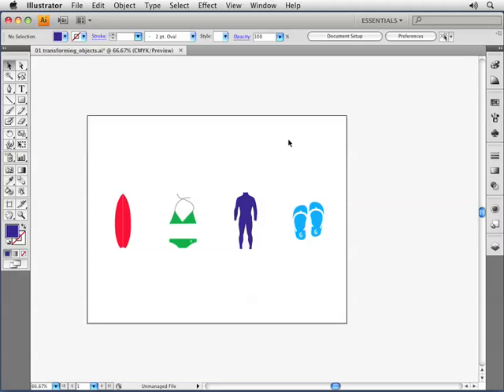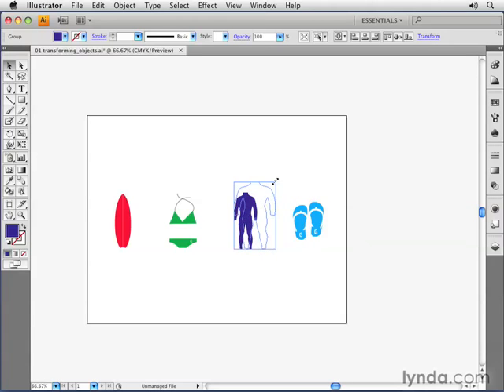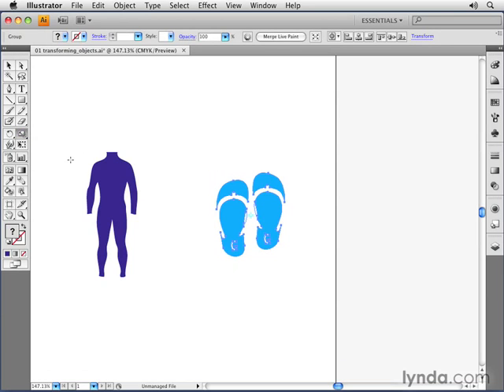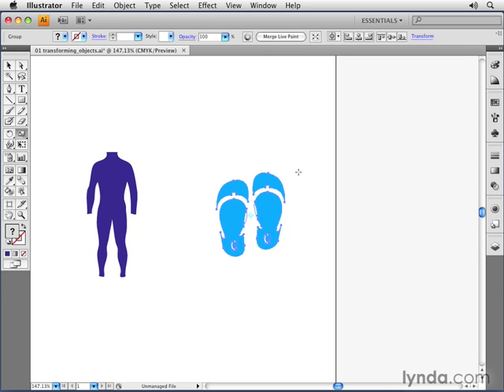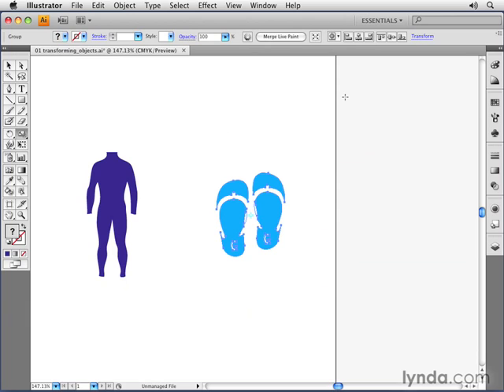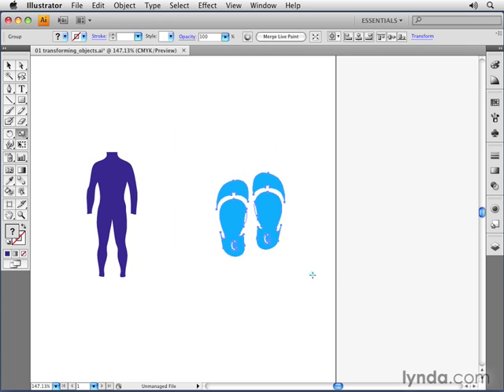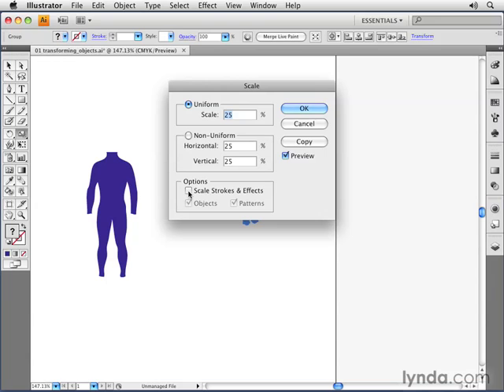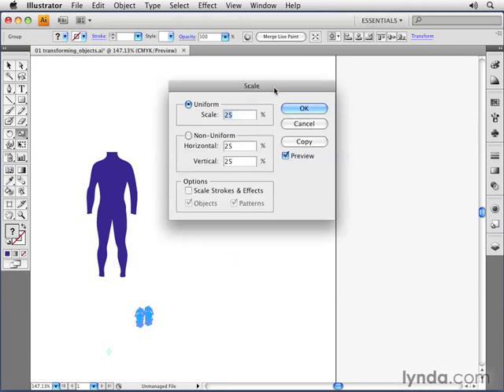11 02 scaling objects